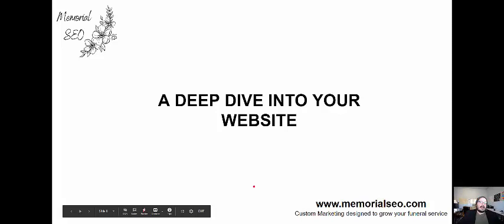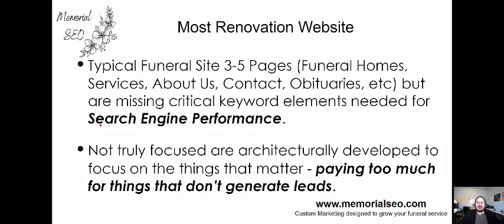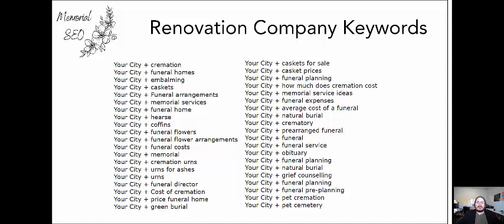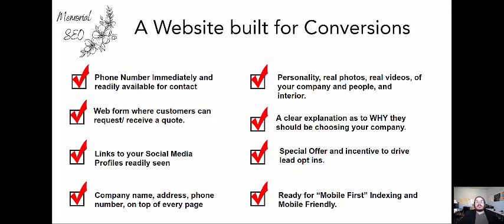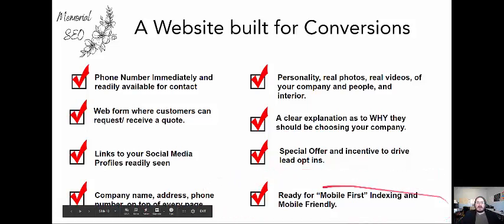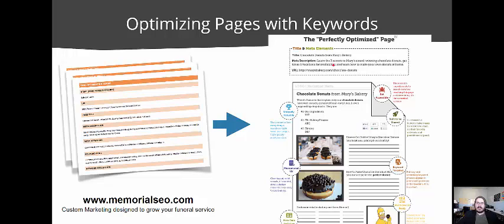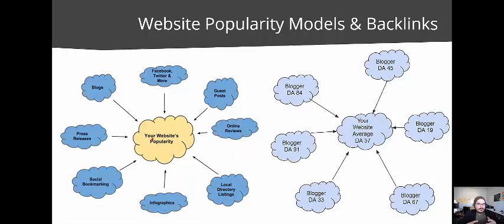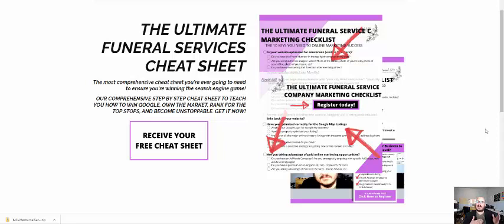Websites for funeral homes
Building a high converting website is both an art and a science, learn how to grow your funeral home service by implementing these simple tips and tricks! Take advantage of our comprehensive Digital Marketing Cheatsheet for Funeral home by clicking